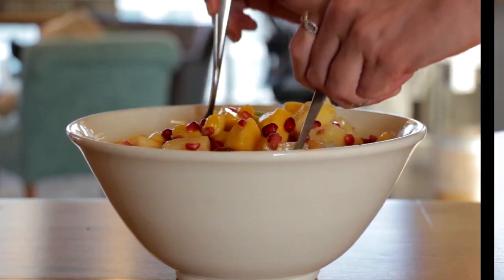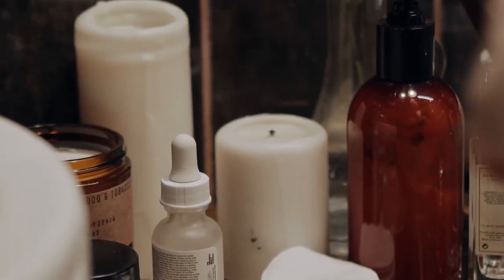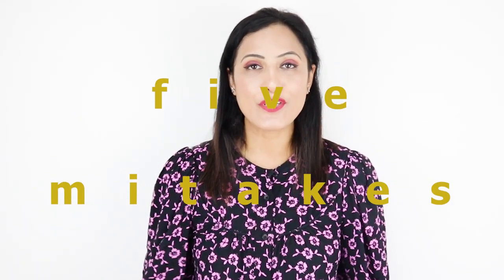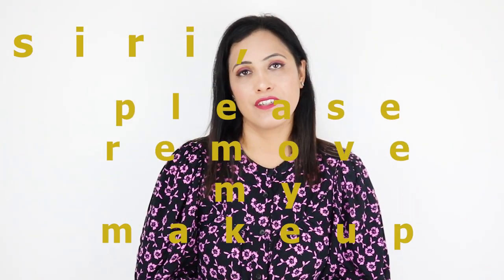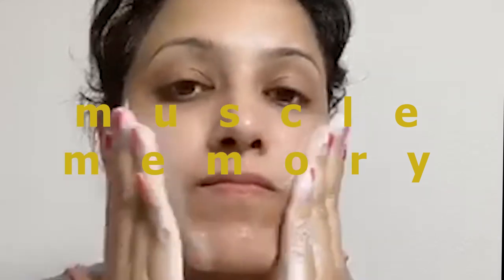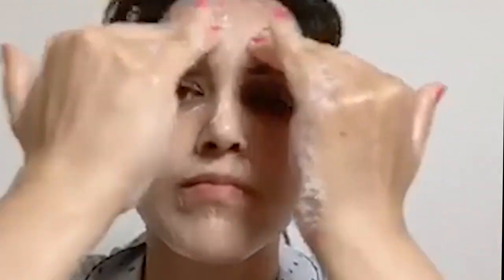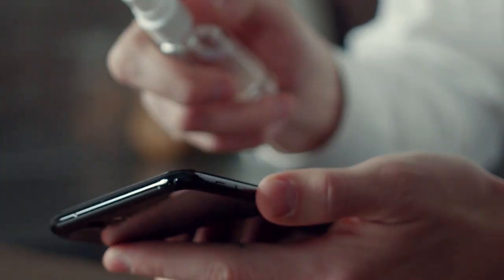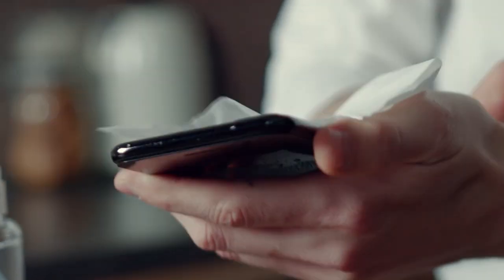SKIN CARE MISTAKES YOU ARE MAKING - THAT ARE MAKING YOUR SKIN WORSE *LIFE SAVING*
We all are guilty of these mistakes at some or the other point. key is useing product smartly and keeping the surroundings hygienic!!
I am sharing 5 tips that have helped me in my day to day life!